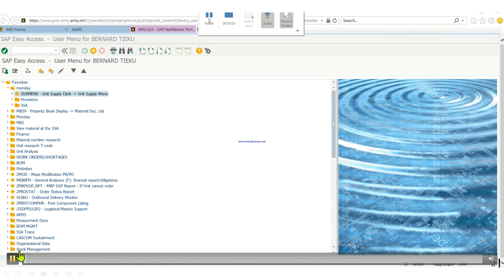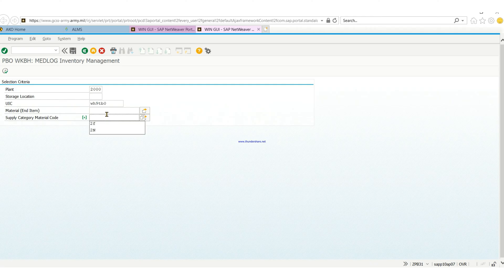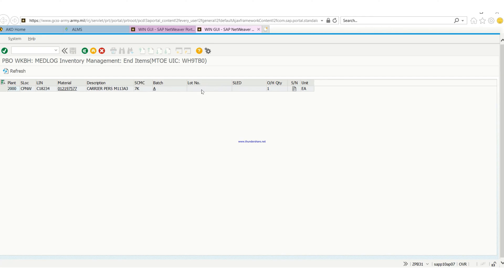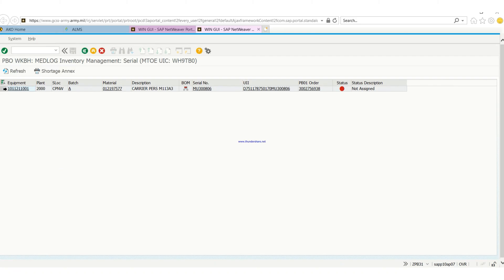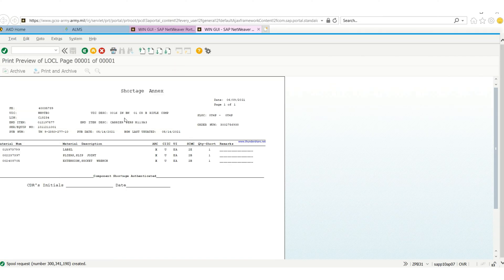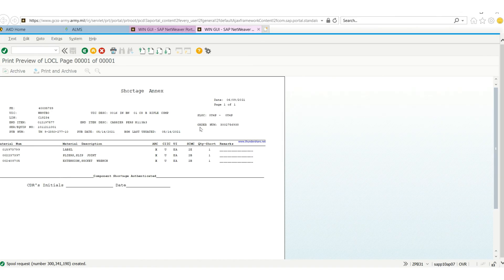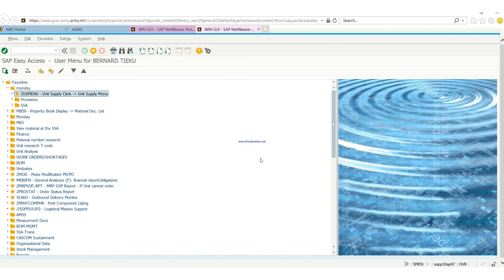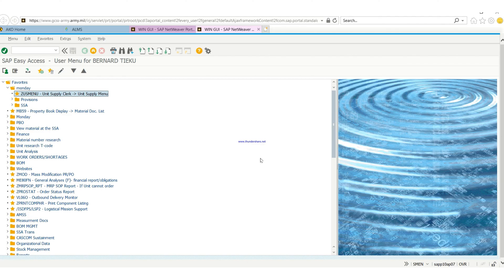GCSS-ARMY HACKS (How to print out Shortage Annex)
Printing shortage annex becomes necessary when you are doing a lateral transfer and the item has shortages. You can do PB01 in transit then print the shortage annex.

A video will be uploaded soon on how to perform a PB01 in transit. Thanks!